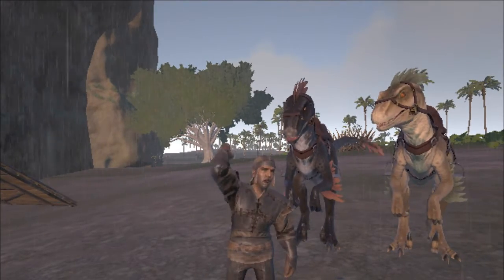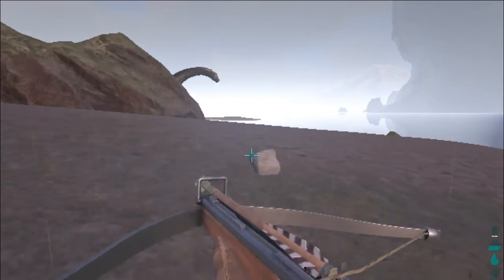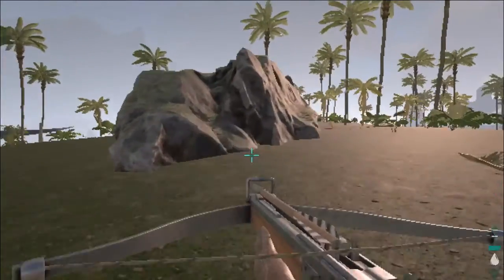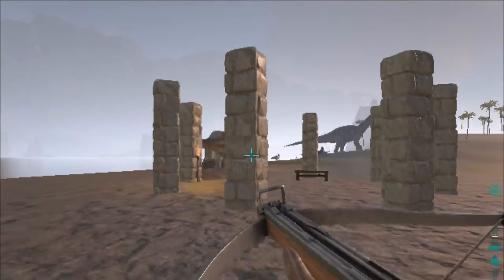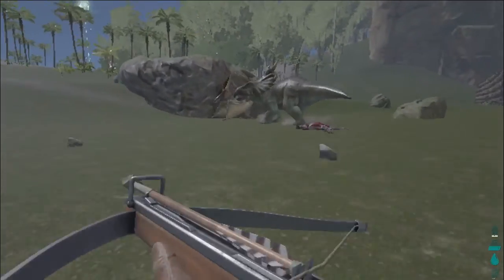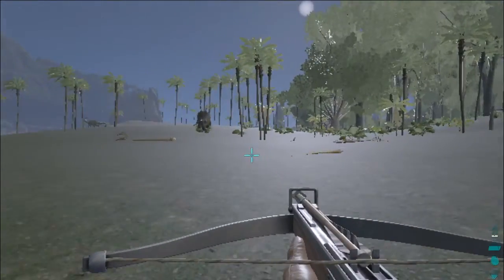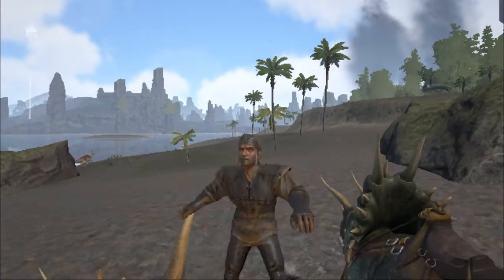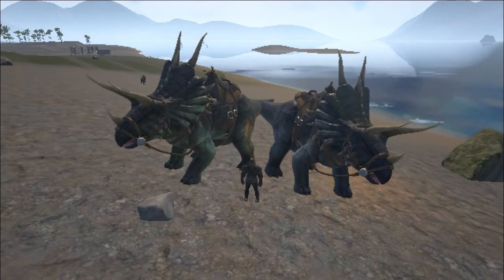NSK's ARK (Pooptopia) S2E05 - Trike Taming with pictures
Hello Everybody and welcome back to my ARK Survival Evolved Let's Play Videos. Welcome back to the center! Today we are taming Triceratops to help us with our weight problems.

Welcome to Pooptopia!

A server hosted by youtubers for youtubers who are playing Ark.

And who are we?

We are a bunch of youtubers who enjoy playing Ark and making videos. Inspired by many famous ARK youtubers before us, Our Server Creator, Kortniechan, created a PVE server for other starting youtubers to play ARK and make some awesome content on youtube for all to enjoy. Our Video Quality range from the very hi-res super resolution, to the meh lousy 16-bet Sega Saturn video quality. As long as we have fun playing together, that is what matters. We love playing Ark and wish to share our world with all of you, and we hope you enjoy our videos too.

Until next time, Keep Cool Everybody and Stay Awesome!